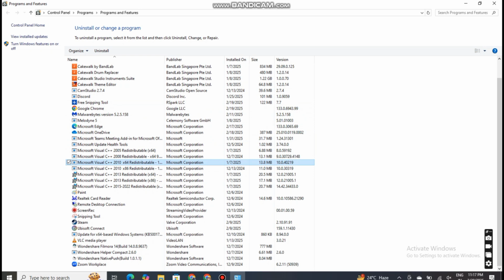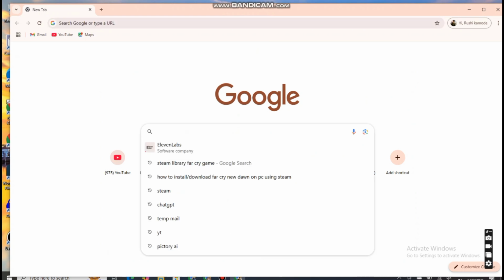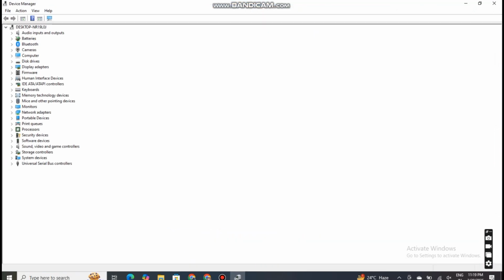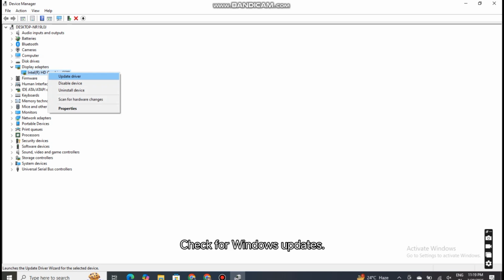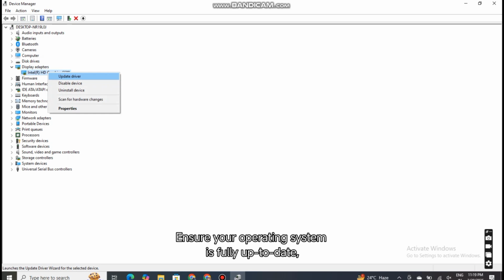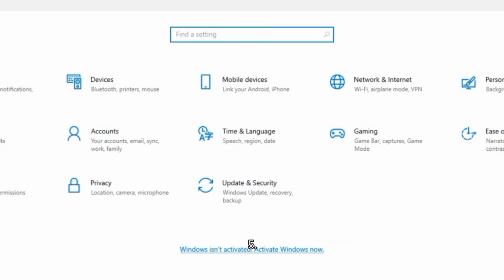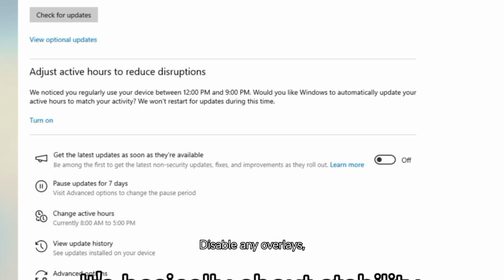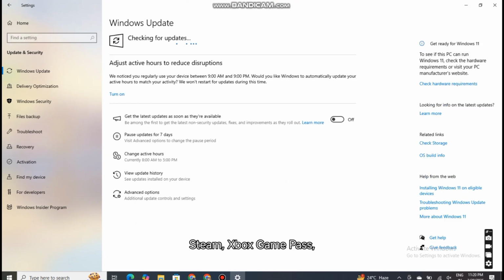Fix Avowed Microsoft visual c++ runtime error on pc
The Microsoft Visual C++ Runtime Error that occurs when trying to run a game like Avowed can be caused by missing or corrupted Visual C++ Redistributable files or other system issues. Here's how you can fix this error